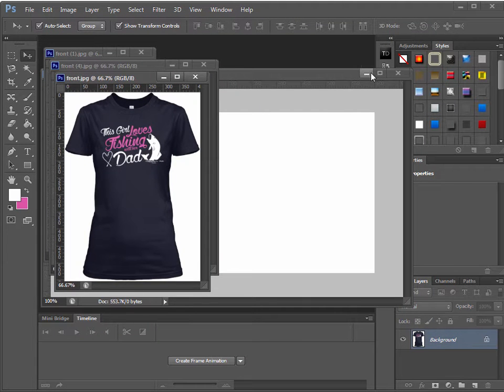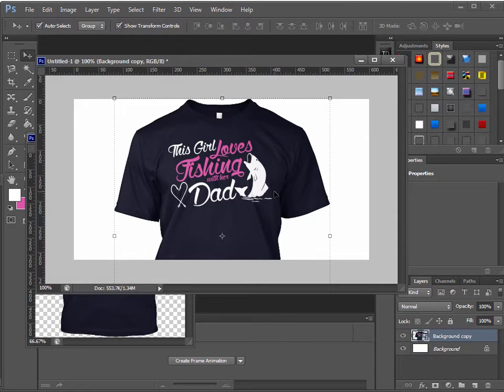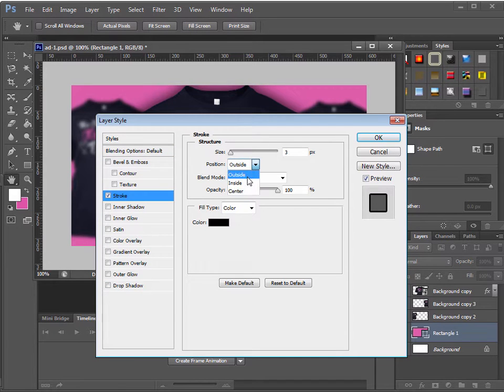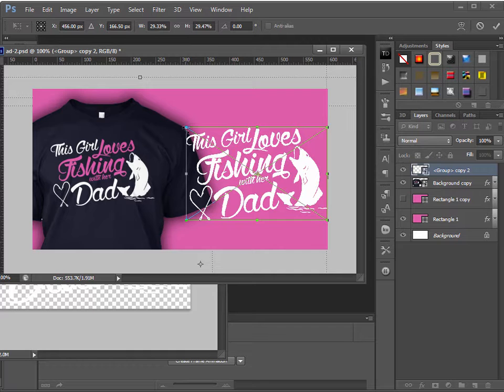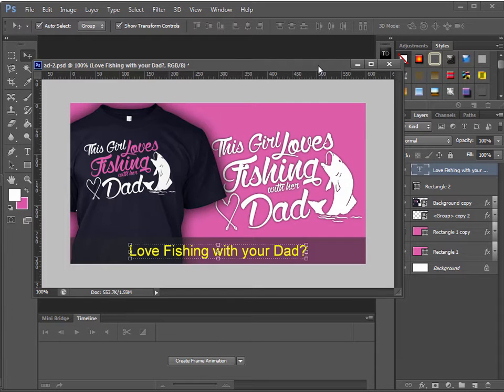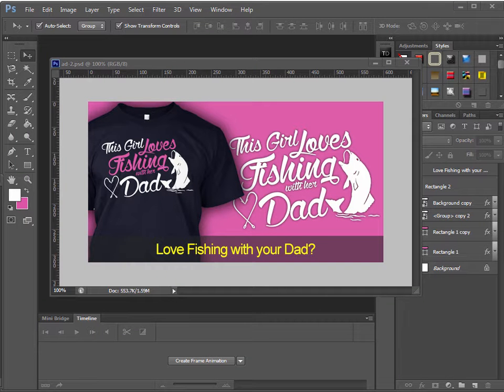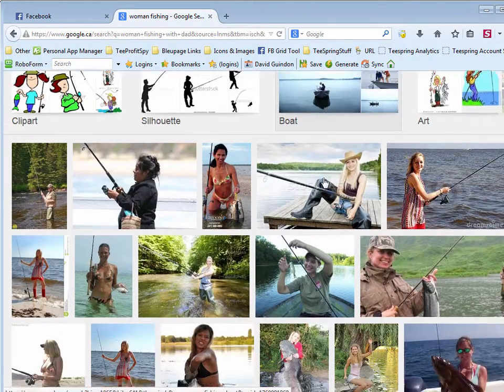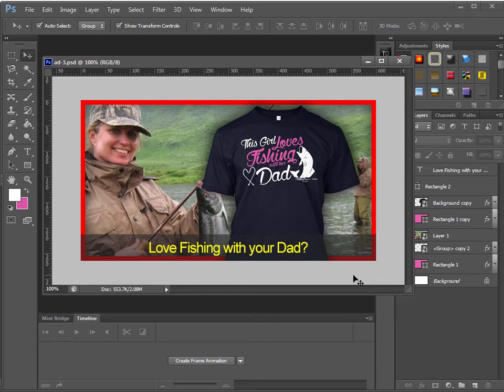P-18 | facebook ads for beginners | facebook ads targeting | facebook ads tutorial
facebook ads,
facebook ads account,
facebook ads advanced,
facebook ads agency,